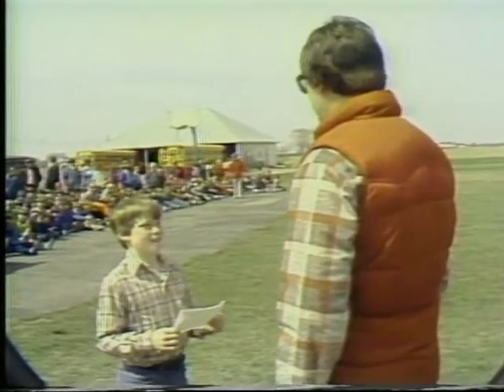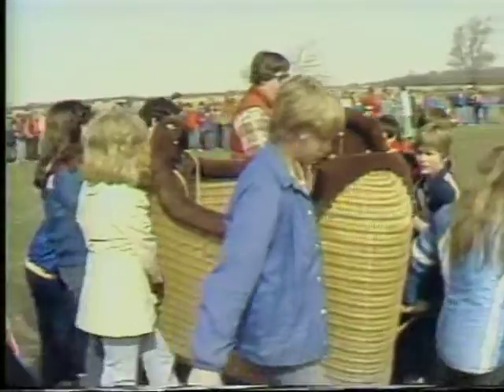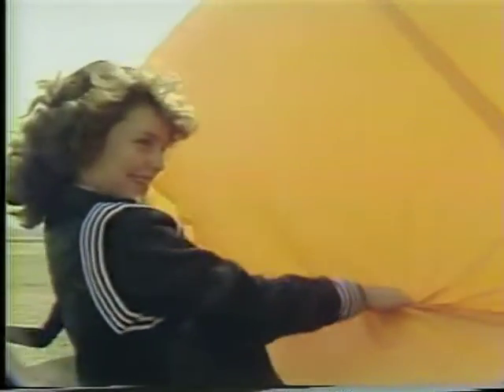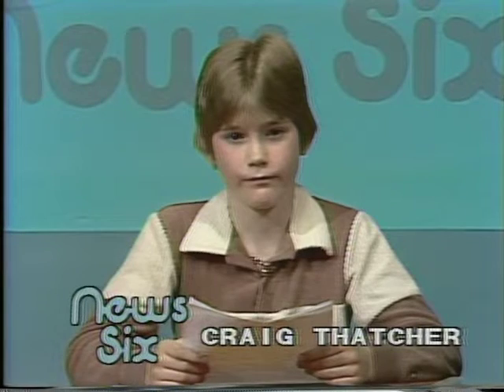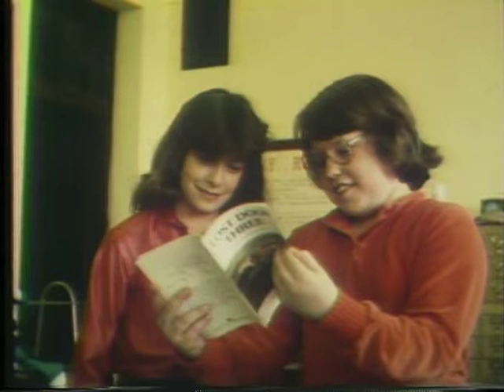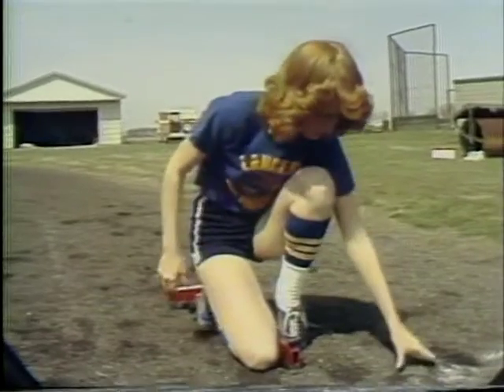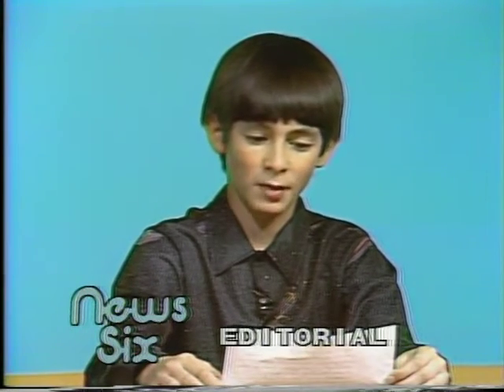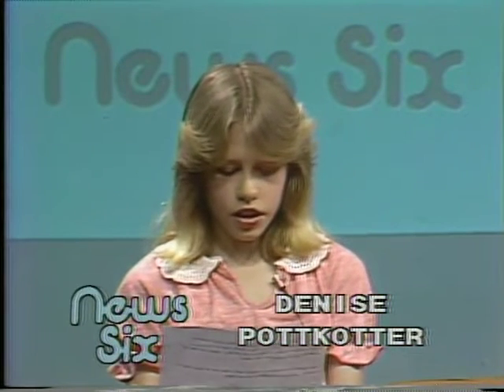Lincolnview North Elementary, Lincolnview May 1980